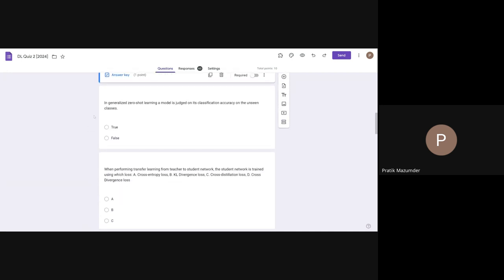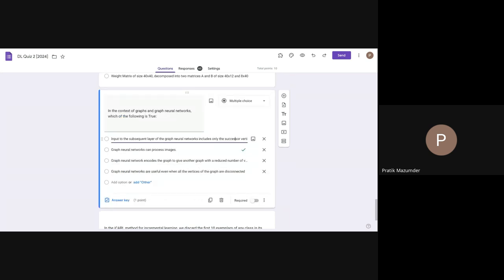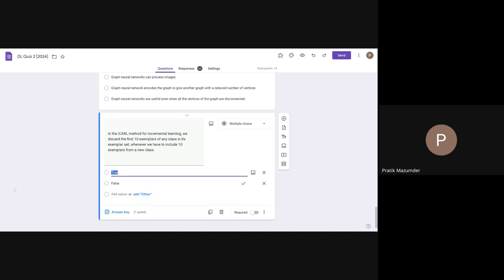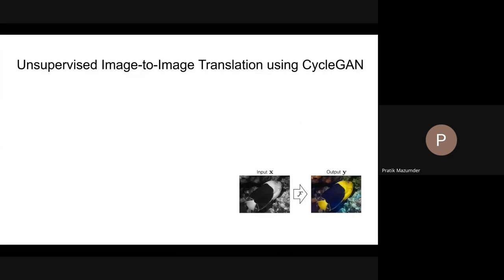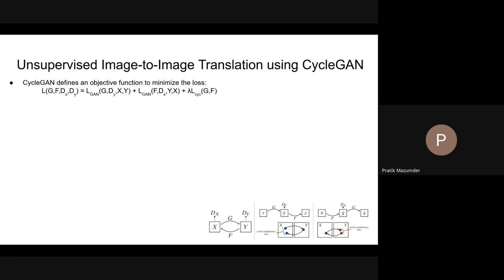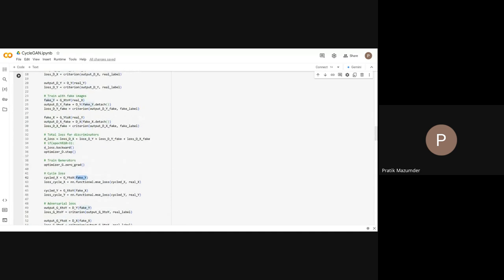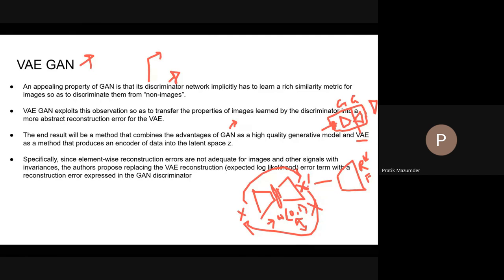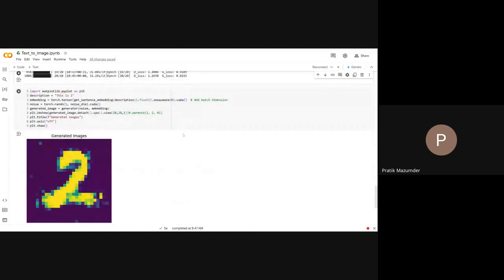Deep Learning 09 Nov